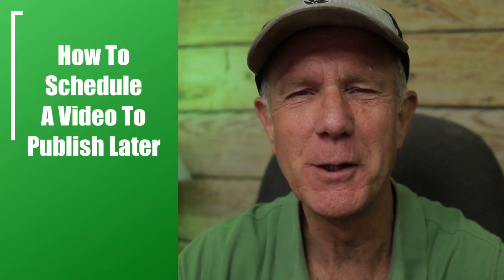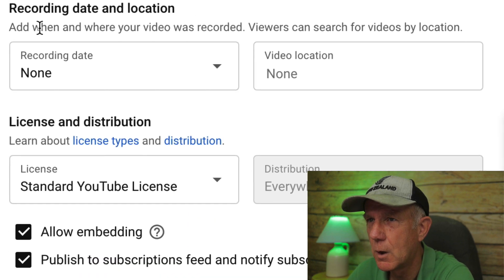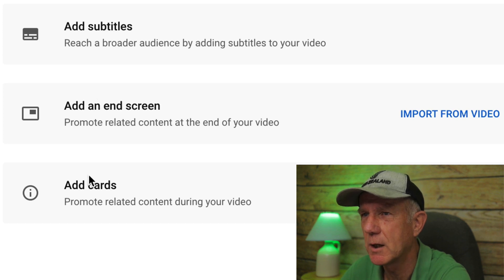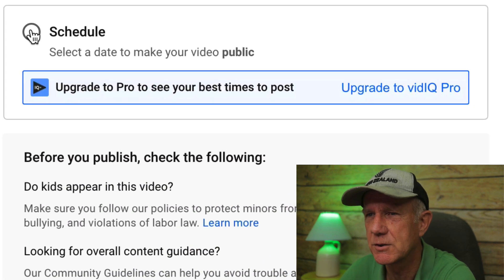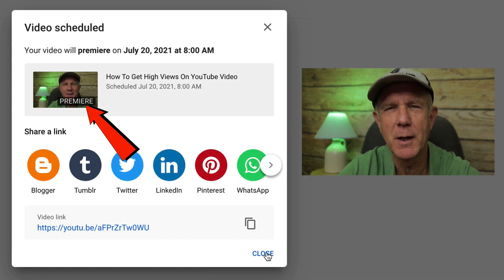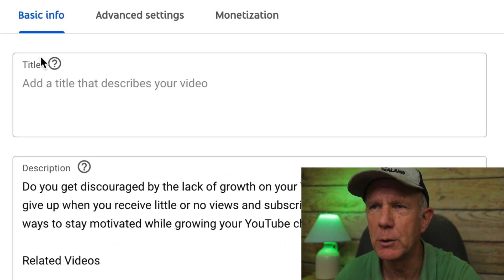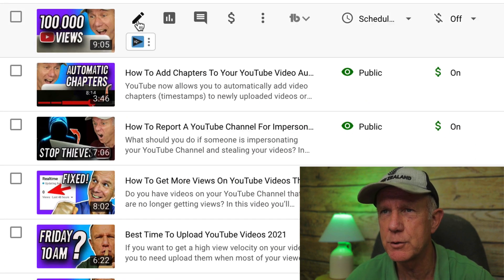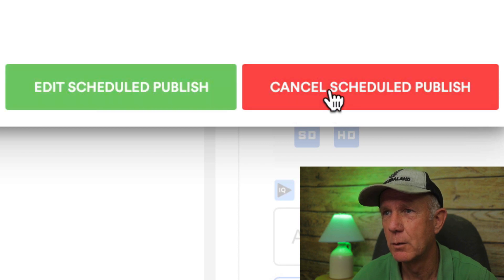How To Schedule A YouTube Video Upload 2022 (add to playlist automatically)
Recently I went on a 2 week road trip to Oklahoma City and Knoxville Tennessee, hiked Laurel Falls in the Smoky Mountains and was still able to maintain my weekly publishing schedule on YouTube without being at my computer. In this video you’ll learn how to schedule a youtube video upload so it will be published automatically on the date and time you choose. You'll also learn how to schedule unlisted videos to be published & uploaded to playlists at a future date/time.

VIDEO CHAPTERS
0.00  Why schedule a YouTube Video?
0.30 How to schedule a YouTube video to publish later
3:21 How to set your video as a Premiere Video (watch video at same time as your viewers)
3:56 How to edit the scheduled publication time of your YouTube video
4:12 How to set your Upload Default settings (saves time filling info for future uploads)
4:50 How to schedule unlisted videos to be published & uploaded to playlists at a future date/time